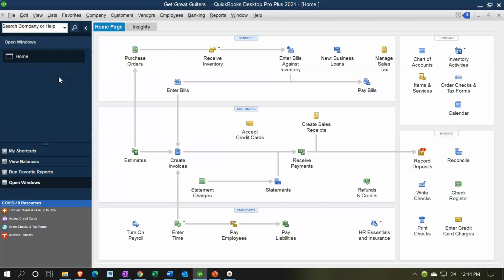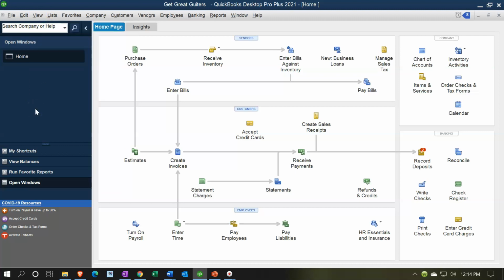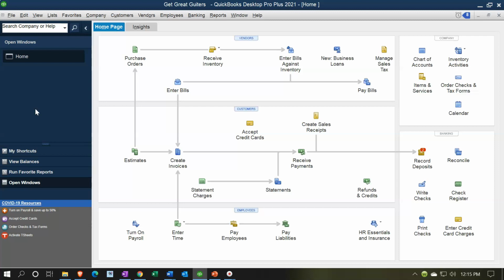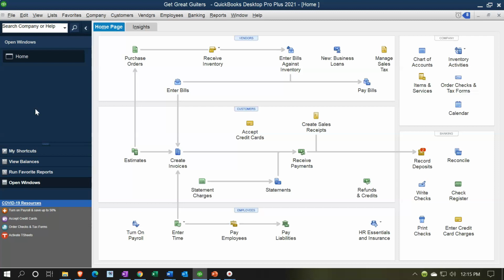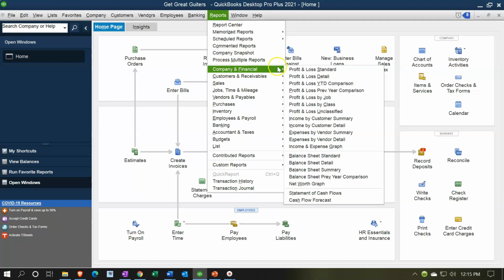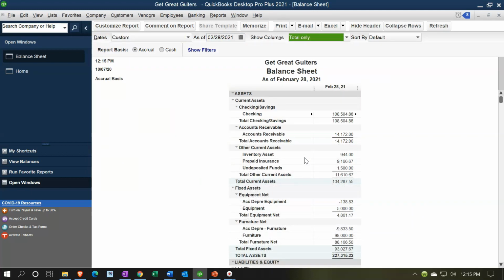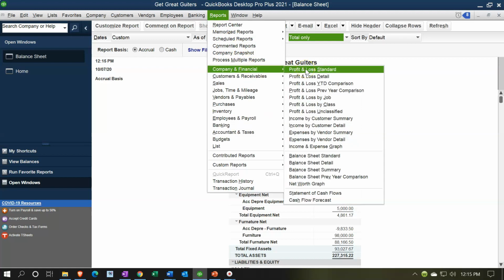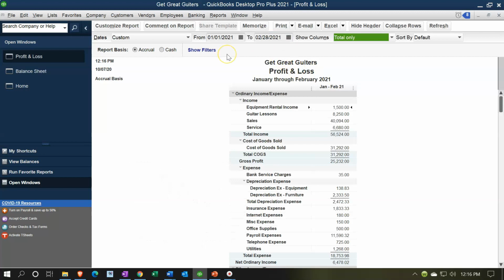Budgeting Overview 11.01 QuickBooks Desktop 2021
Budgeting Overview